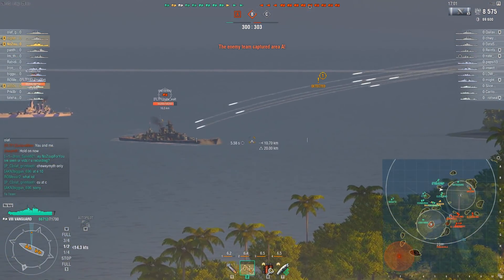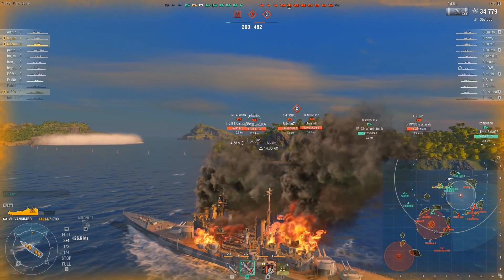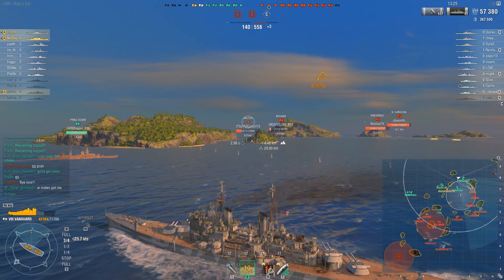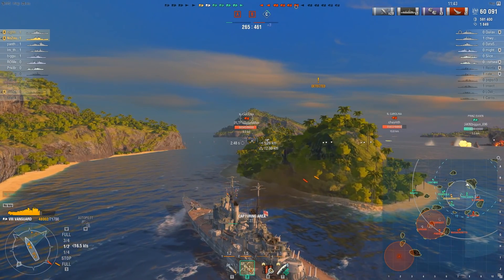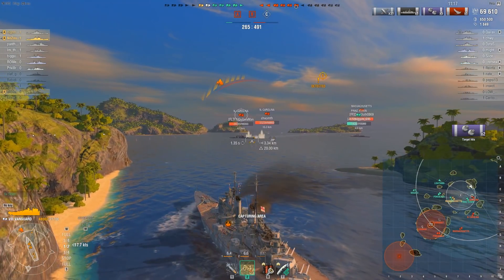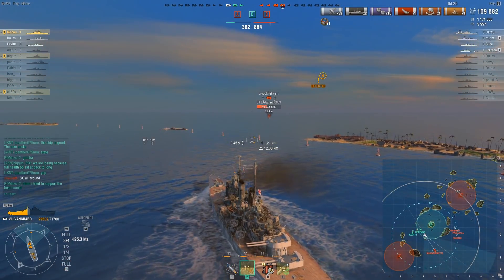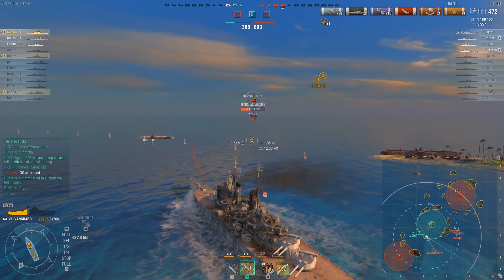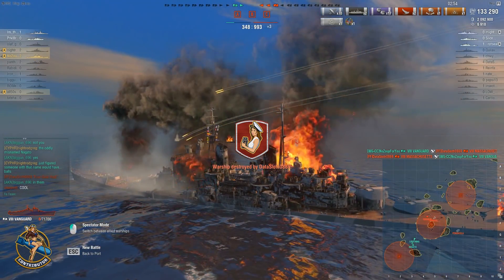Vanguard Review - World of Warships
Today we take a look at HMS Vanguard and whether or not she if worth purchasing.  World of Warships has finally released her, so naturally its time to review her.  She has changed a lot since her first testing.  While the changes make her comfortable, she is still somewhat blase.